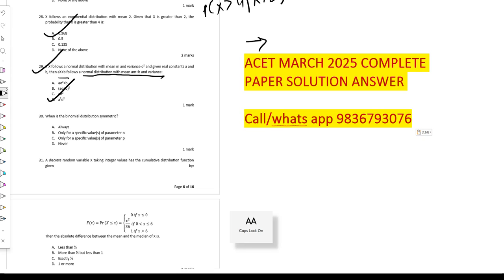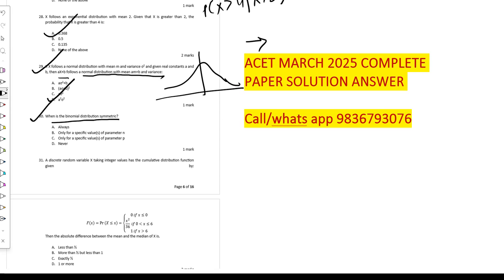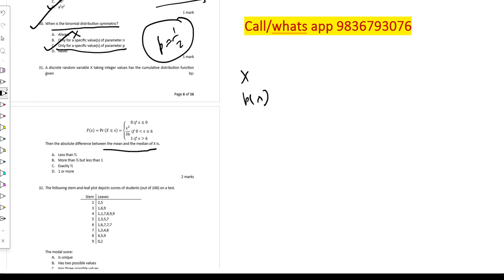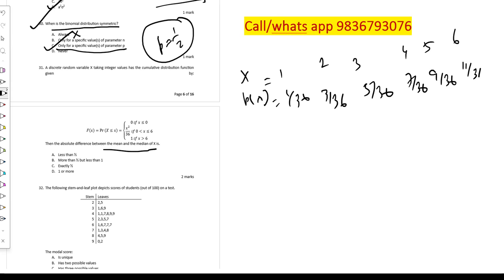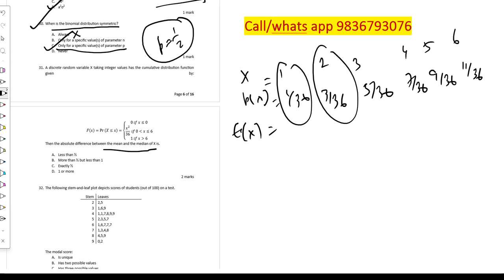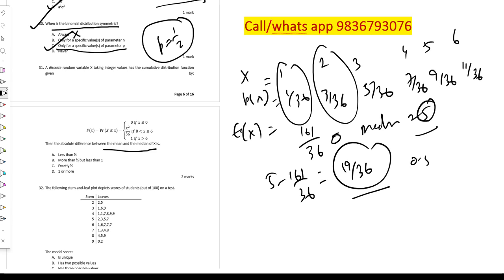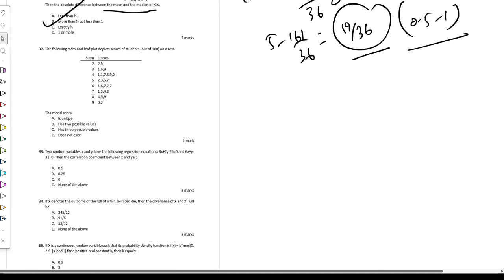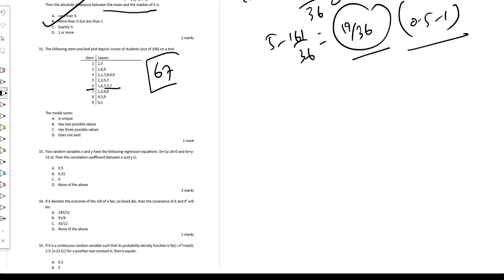ACET Actuarial Science 2025 2026| Complete Question Answer Solution | PAST YEAR SOLUTIONS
From solving tricky probability problems to tackling logic and data interpretation, this is your one-stop destination to master the exam pattern, approach, and application-based understanding.

✔️ 100% authentic solutions to ACET March 2025 Paper 18
✔️ Step-by-step detailed explanation for each question
✔️ Mathematical tricks, shortcuts, and error-spotting techniques
✔️ Strategy to score high with smart question selection
✔️ Time-saving tips and topic prioritization
✔️ Tips for June & December 2025 ACET attempts
✔️ BONUS: Common mistakes that toppers avoid!

🎓 About ACET – Actuarial Common Entrance Test
ACET is the gateway to become a professional actuary in India, conducted by the Institute of Actuaries of India (IAI). It tests your aptitude across Mathematics, Statistics, Data Interpretation, Logical Reasoning, and English comprehension. A strong grasp of these fundamentals can pave the way for a highly lucrative and globally respected career.

👉 Class 11–12 students aiming to enter Actuarial Science
👉 Commerce, Science, and Engineering graduates preparing for ACET
👉 Repeat candidates targeting better scores
👉 Anyone interested in actuarial careers, risk management, insurance, or finance

📚 Our ACET Coaching Program Includes:
At Dr. Sourav Sir’s Classes, we don’t just “teach”—we transform aspirants into achievers. Our results speak for themselves.

Here’s what we offer to our students:
✅ Weekly 4 live classes (with backup recordings)
✅ 30+ Full-length Mock Tests simulating real ACET
✅ 5-section coverage: Math, Stats, English, DI, and Logical Reasoning
✅ Personalized mentorship till your exam
✅ High-quality notes, formula sheets & question banks
✅ Free crash courses & revision modules before exams
✅ Past papers + exclusive shortcut booklets
✅ Affordable fees and payment flexibility
✅ Both Online & Offline modes are available

Our students consistently perform in the top 5 percentile in India. You’ll be guided by expert faculty, including professionals from ISI, IAI, IITs, and top actuarial firms.

Because here, your preparation is personalized, practical, and performance-driven. We build your concepts from scratch and empower you to handle advanced actuarial applications with ease. Whether you're targeting domestic exams or global actuarial roles, we train you at every step.

We also offer special prep for other actuarial papers (CS1, CM1, CM2, CB1, CB2) and internships.

📢 If you’re aiming to crack ACET with confidence, this is your starting point.